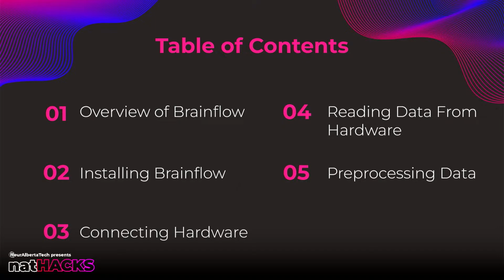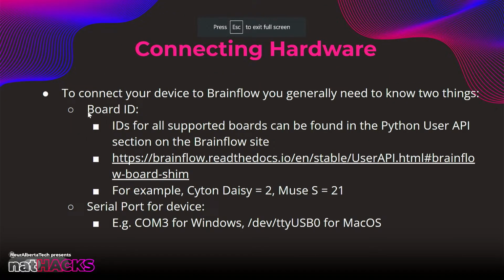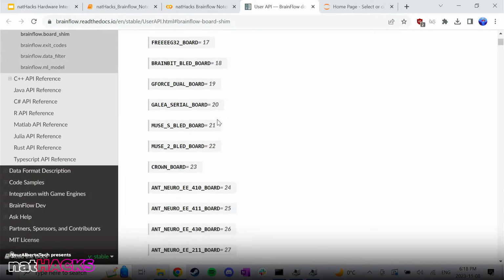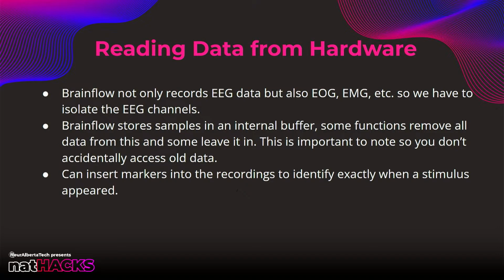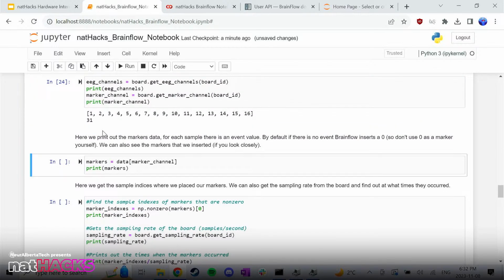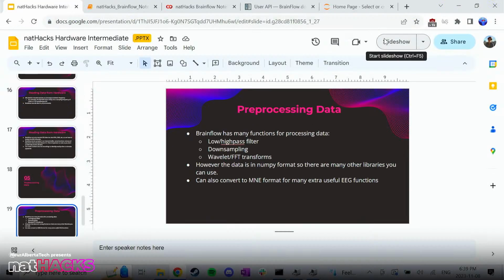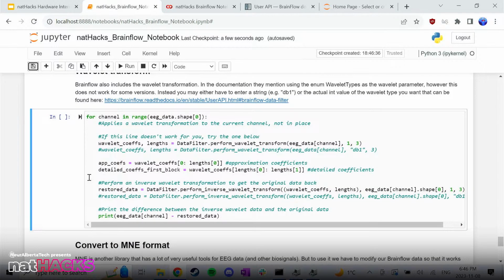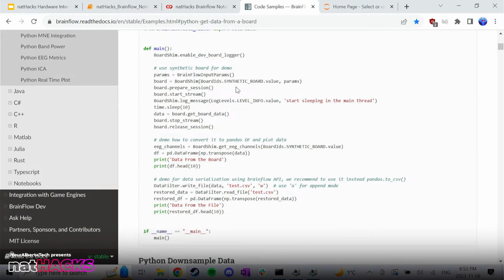Hardware Intermediate | natHACKS 2023 Workshops